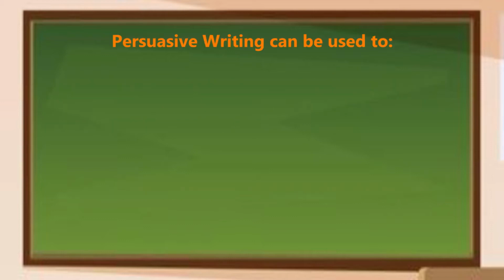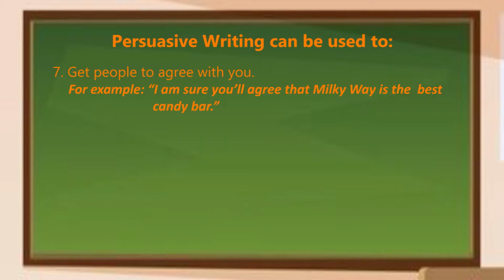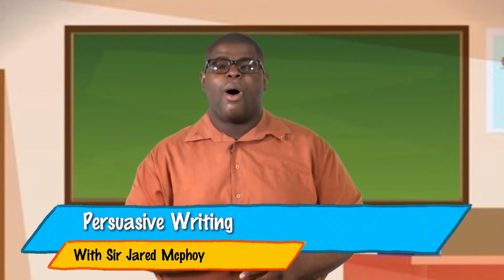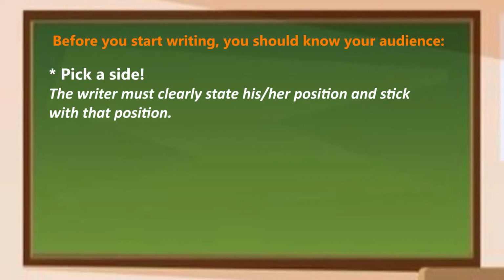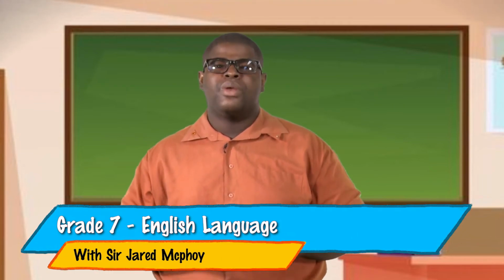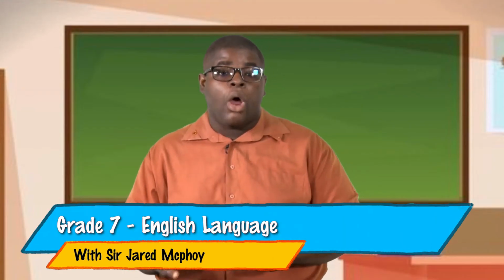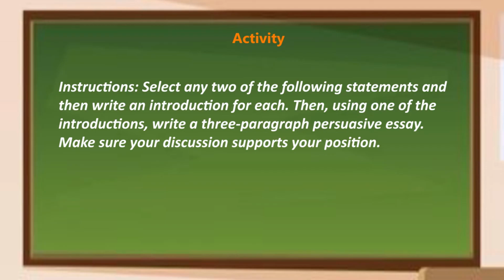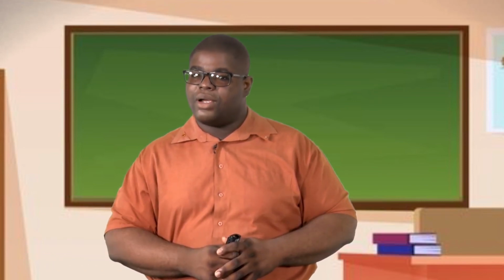English Language - Grade 7: Persuasive Writing